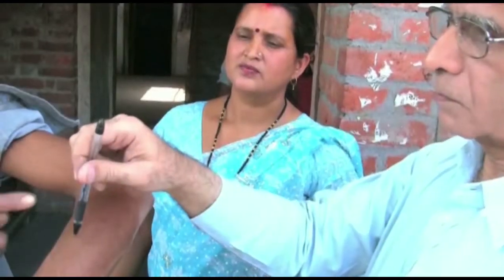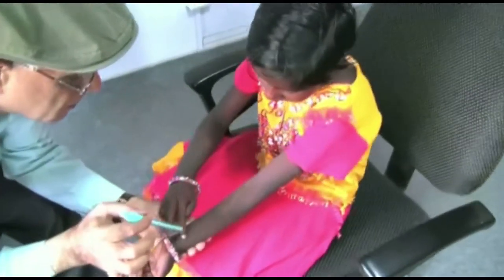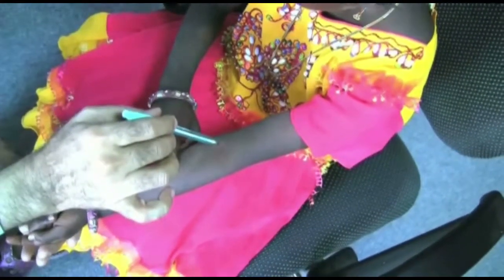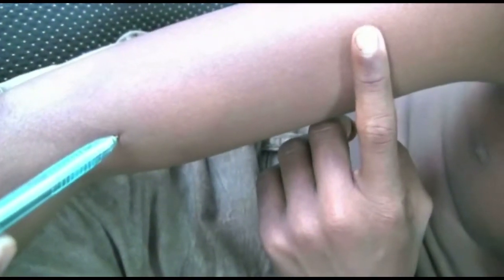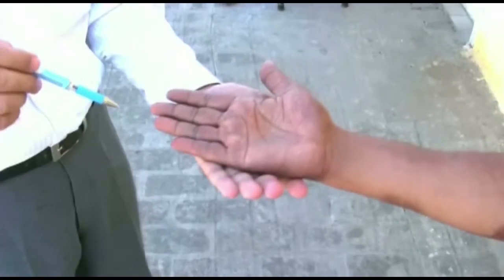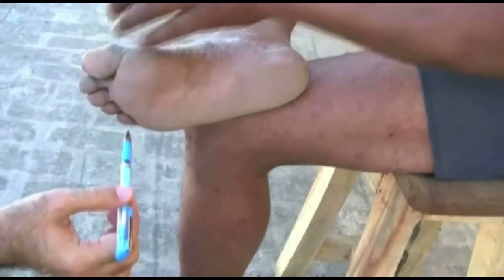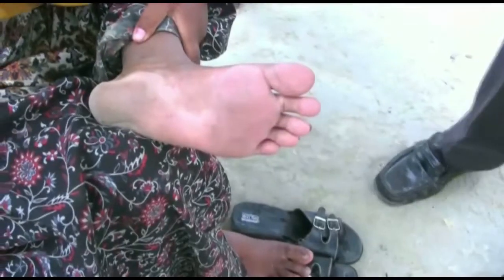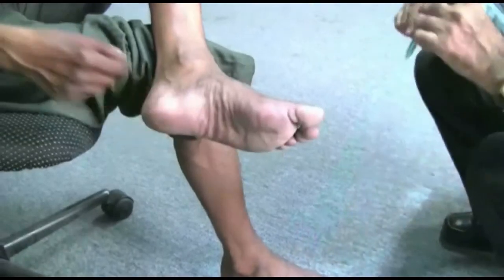Leprosy - Part 4 (English)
LepClips – Video Clips for Training in Leprosy. Part 4 - Testing Sensation